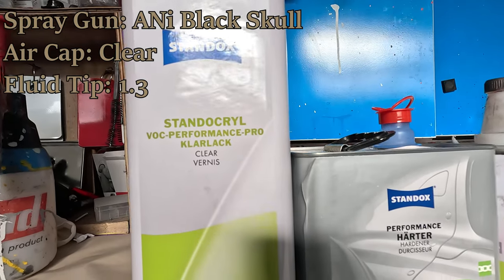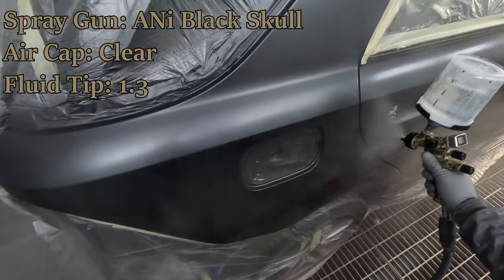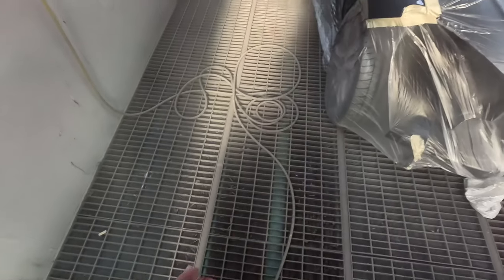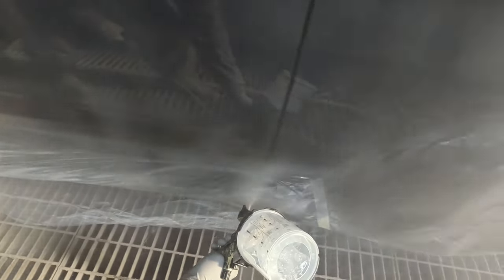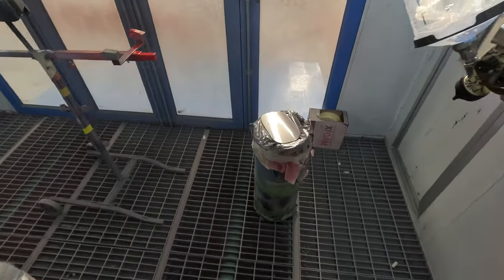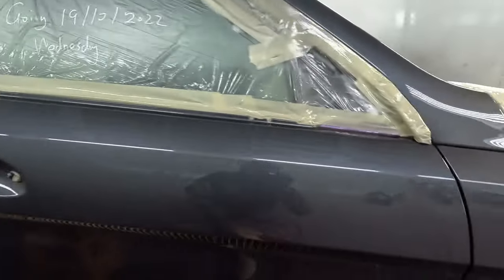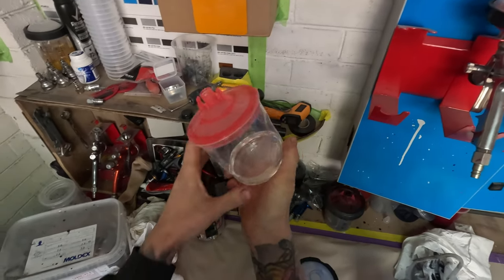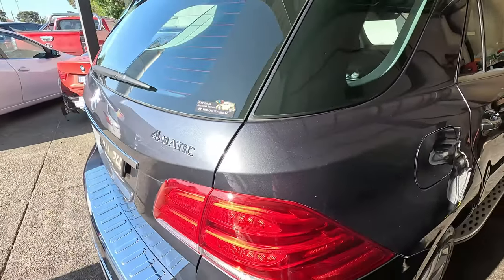STANDOX Performance Pro Clear Review: K9590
STANDOX Performance Pro Clear K9590 is a premium automotive clear coat, one of my favourite clears on the market, easy to use high gloss and fast curing.